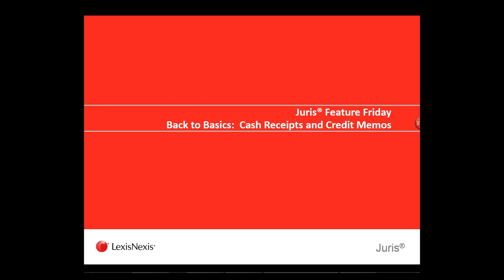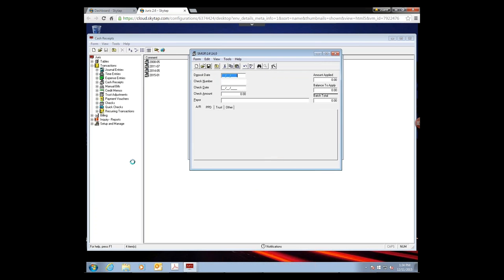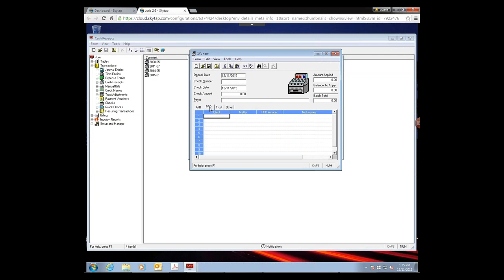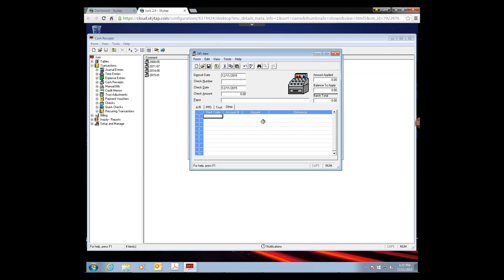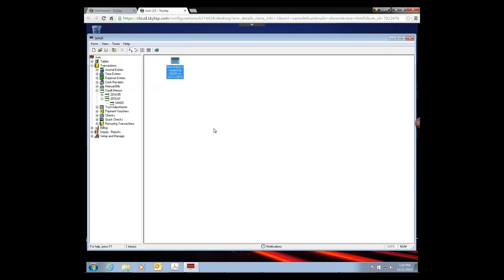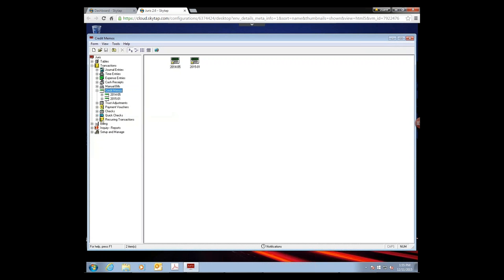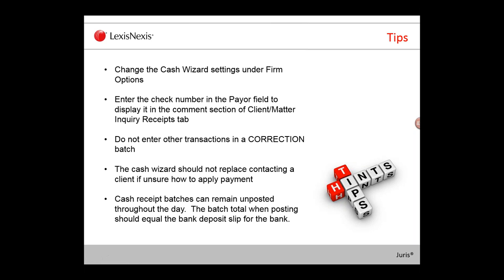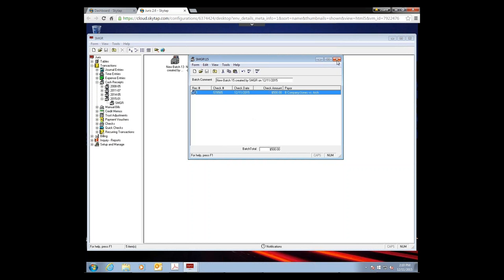12 11 15 Juris Feature Friday Webinar Back to Basics Cash Receipts and Credit Memos